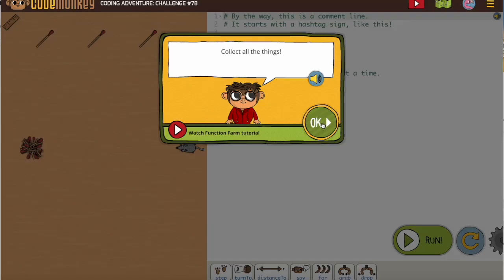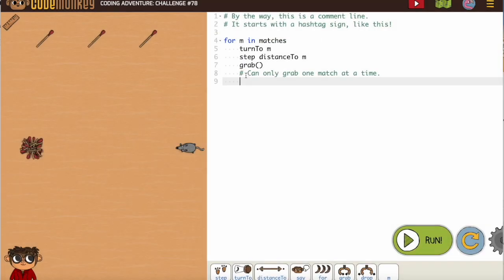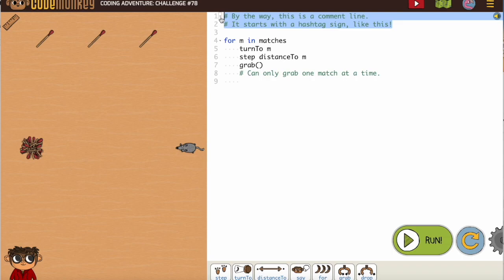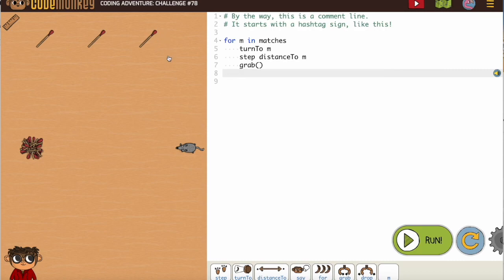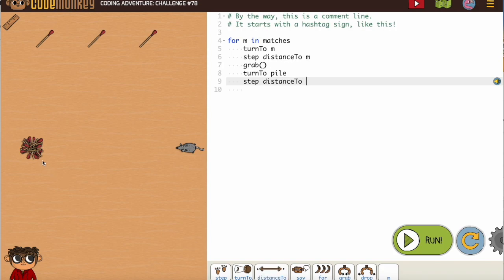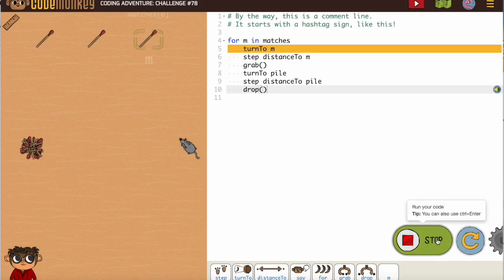Coding Adventure 78